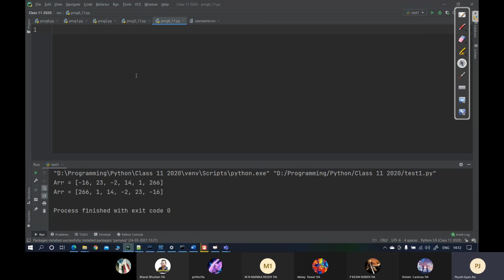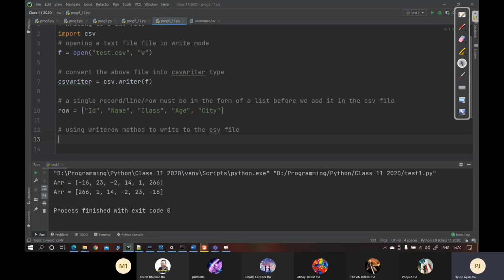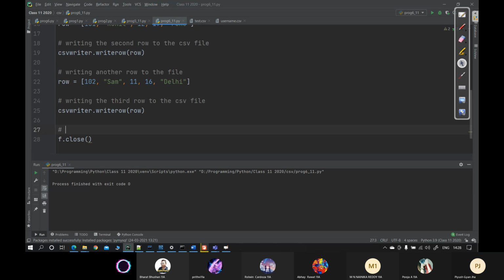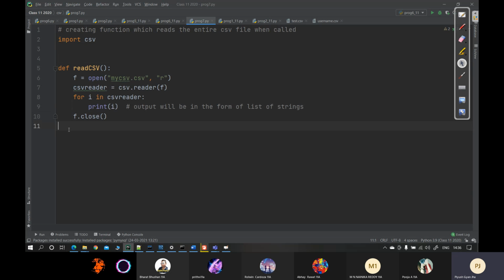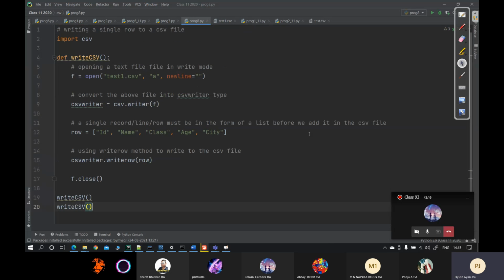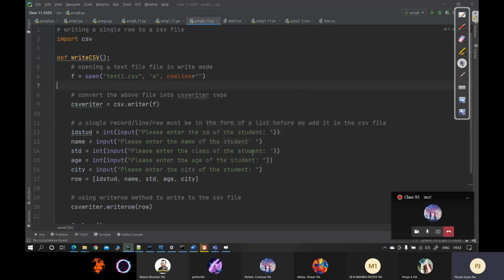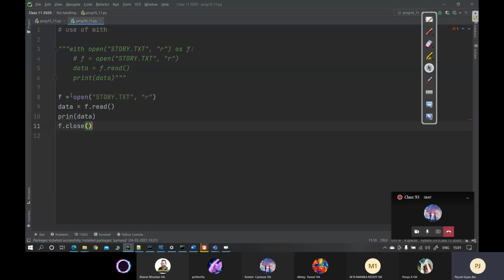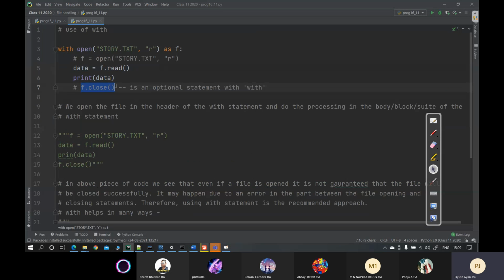Class 92 - File Handling (Writing to CVS Files and the use of with statement)